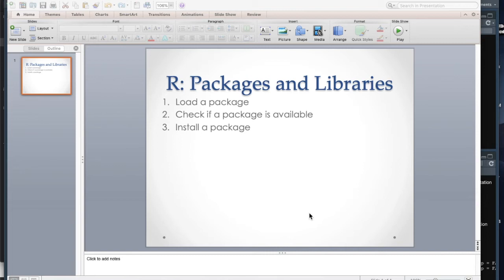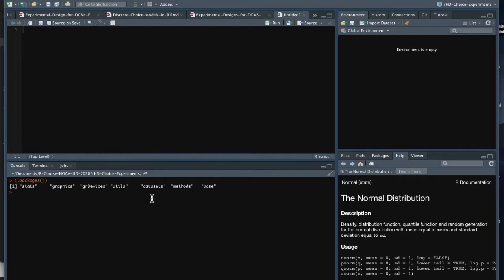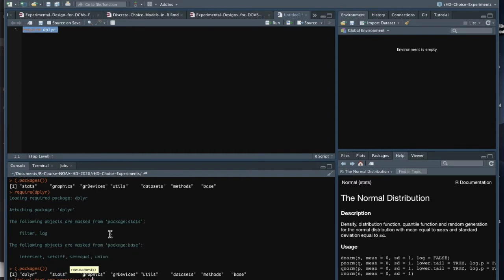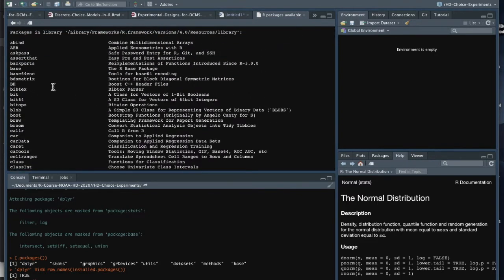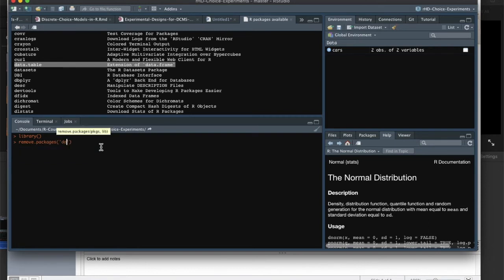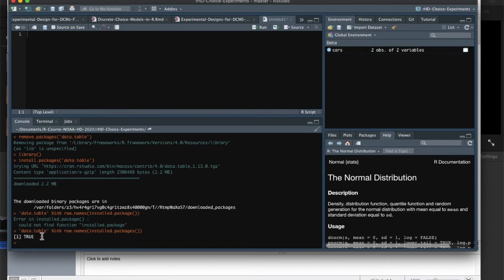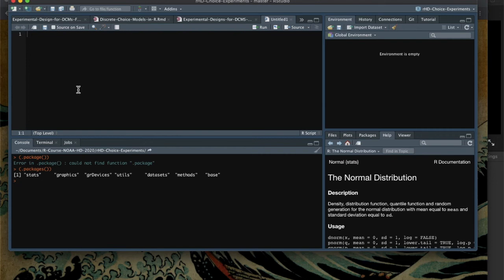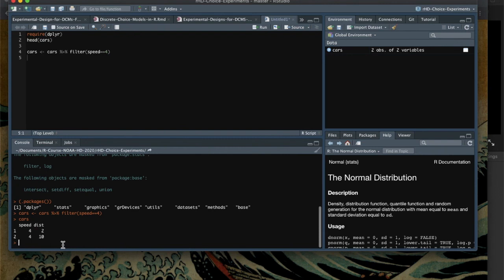R working with packages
brief introduction to loading packages into a workspace and installing packages. sorry about the background noise...my daughter's remote 1st grade class has apparently reached the point in the semester where everyday is show off your dog or cat day.